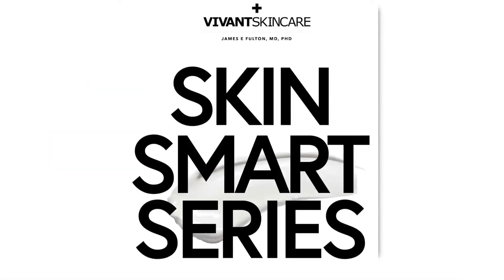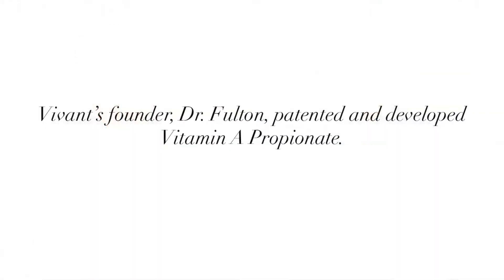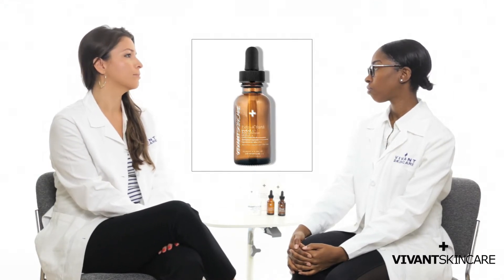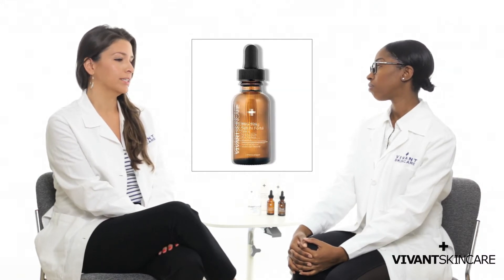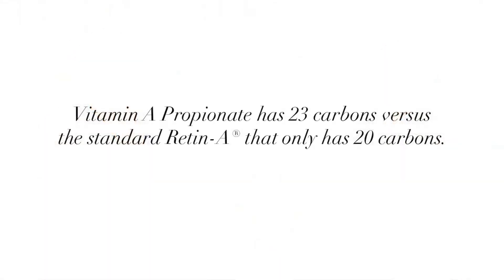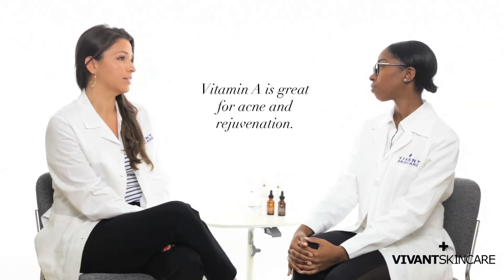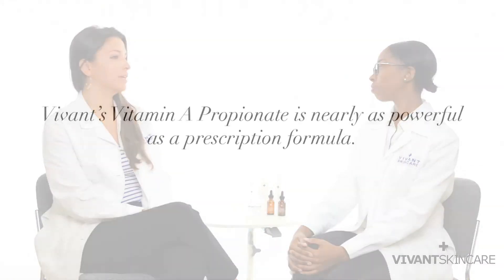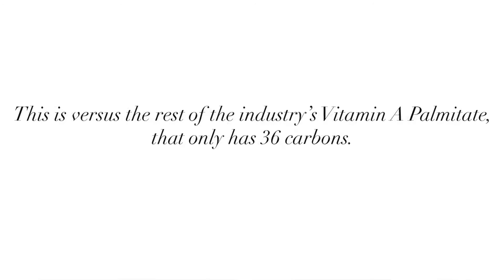Everything You Need to Know About Vitamin A | Vivant Skin Smart Series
From acne to wrinkles to hyperpigmentation, Vivant Senior Research Chemist Vanessa Campa talks all things vitamin A including why, when it comes to retinoid therapy, size matters.

READ ON THE REGIMEN:

The Molecular Advantage: Why Smaller Is Better For Retinoids